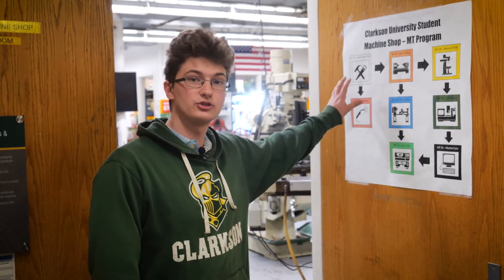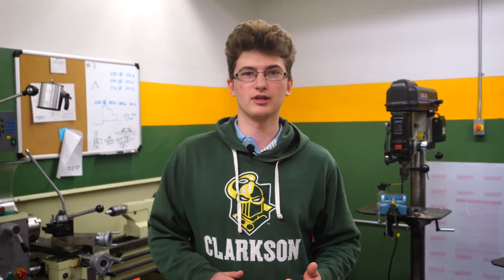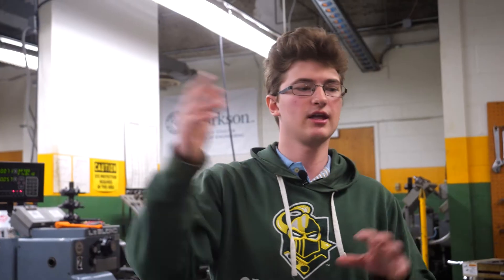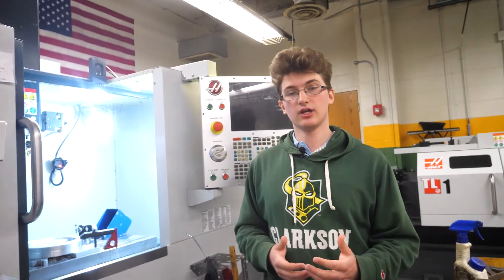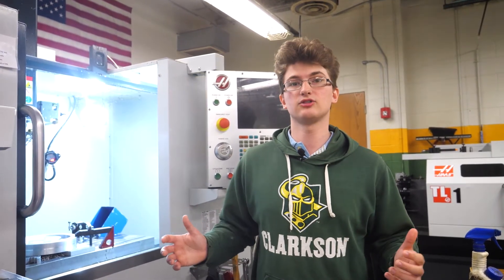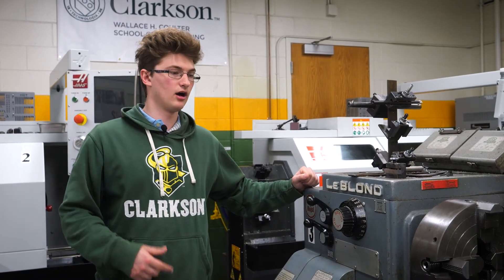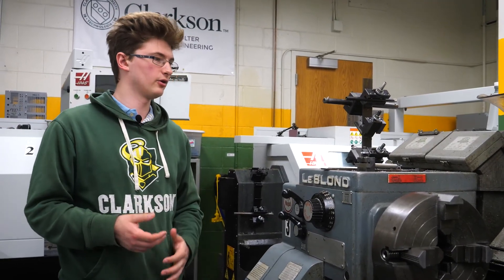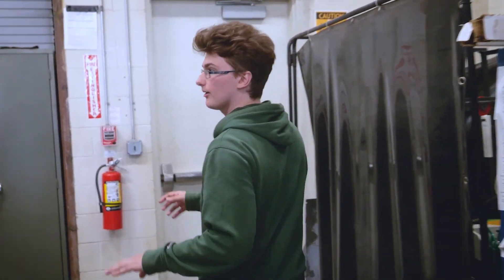Clarkson University Machine Shop Tour with Jonathan Kent